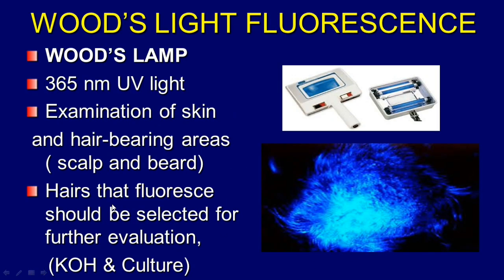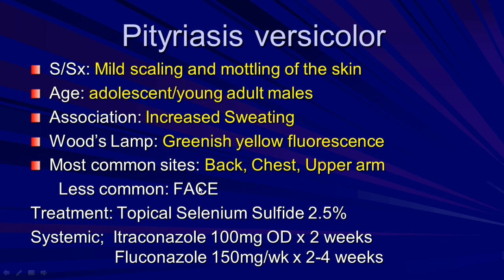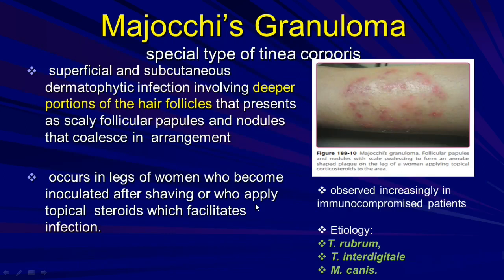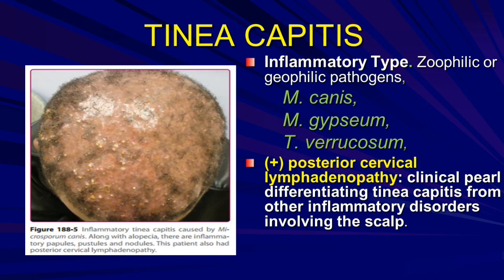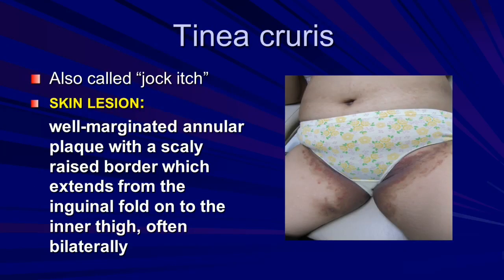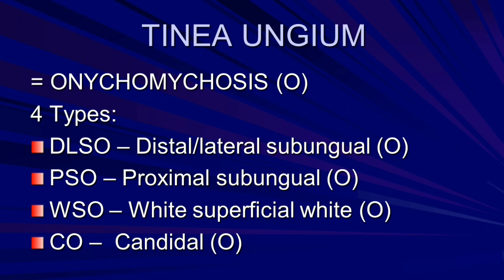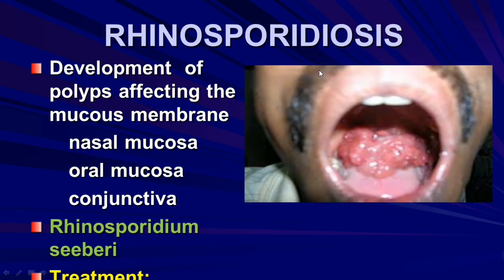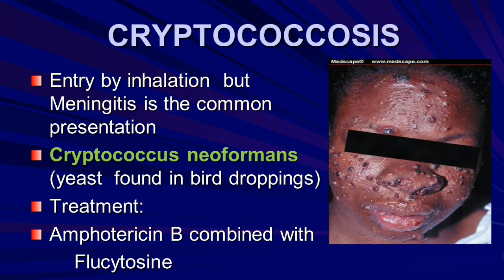FUNGAL INFECTION (FMGE-INI-CET) MICROBIOLOGY